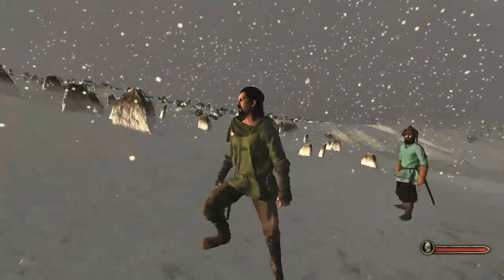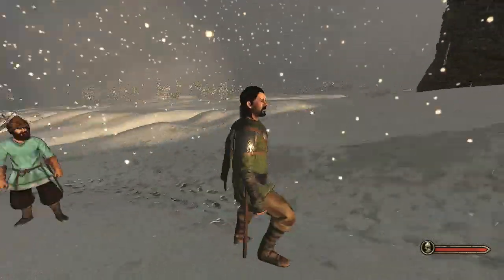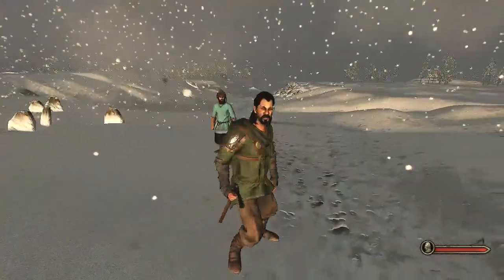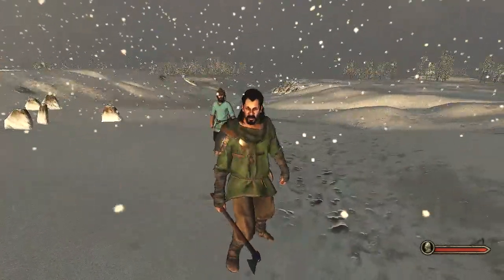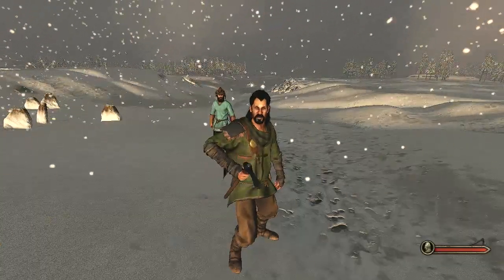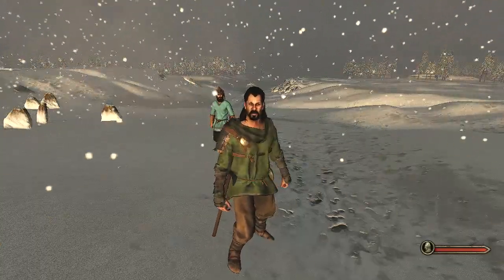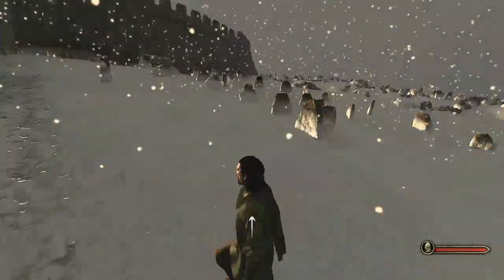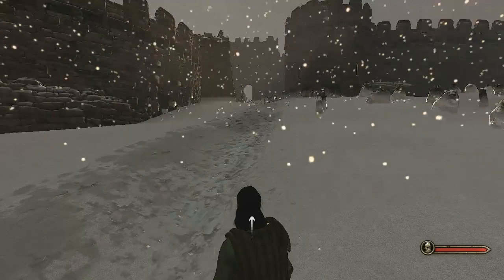How To Sheathe Your Weapon and View Your Character - Mount & Blade II: Bannerlord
In this video I will show you how to put your weapon away and view your character cinematically.